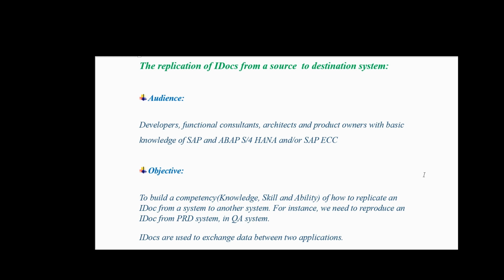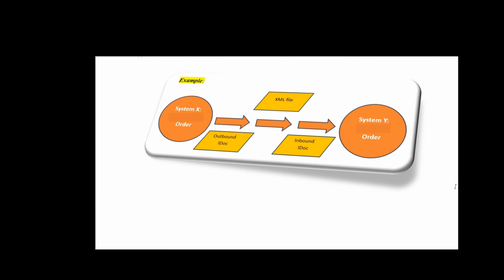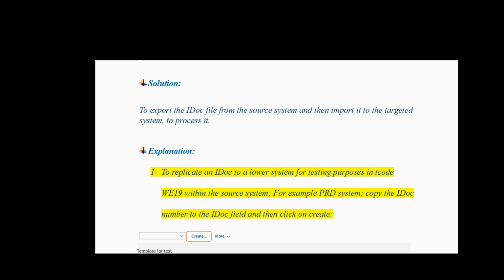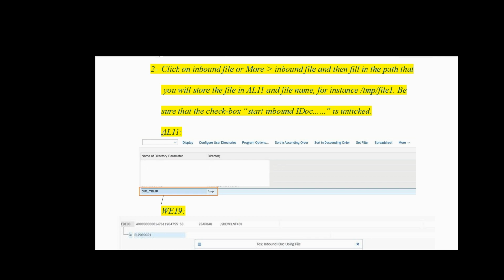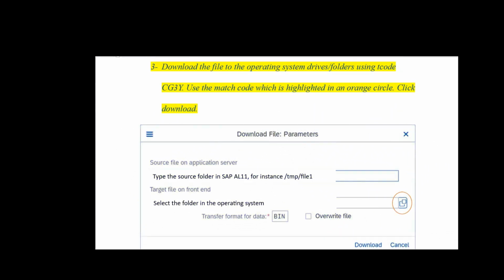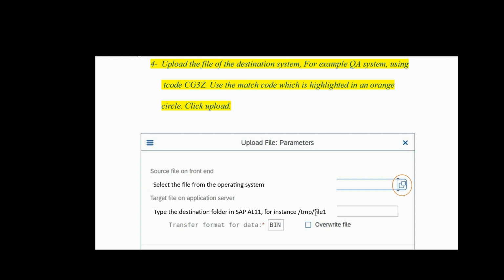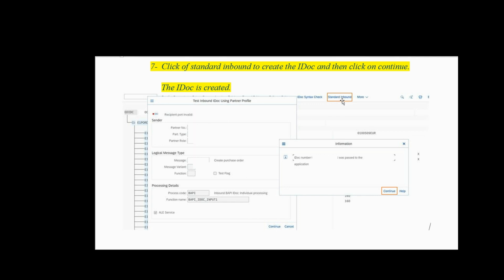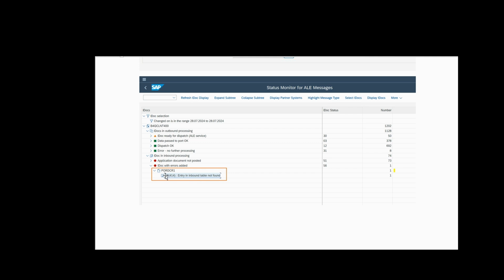The replication of IDocs from a source to destination environment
Objective:

To build a competency(Knowledge, Skill, and Ability) of replicating an IDoc from one environment to another. For instance, we need to reproduce an IDoc from PRD system, in QA system. IDocs are used to exchange data between two applications.

*Note: IDocs are identified by an IDoc ID or Number unique to a
client. This is important - the IDoc number on one system does not uniquely
identify the same IDoc on another system! Some other important facts about
IDocs:

• IDocs can be used independently from the technical architecture of

 sending and receiving systems. This means that you could, in theory, use

IDocs for data exchange between non-SAP systems - however, this is

never done in the real world.

• IDocs are based on (quite old) EDI standards.

• IDocs are characterized by IDoc types which define the data they can

• hold. The same IDoc type is used for inbound and outbound data

exchange. There is no difference in the data coming in and going out.

• IDocs are not encoded in a binary format - instead, they can be viewed

 in a text editor and even exported as XML.

• The exchange of the XML can be actualized via FTP server, automatic

email,  SAP PI/PI, third party system